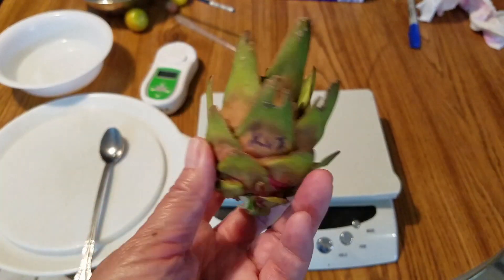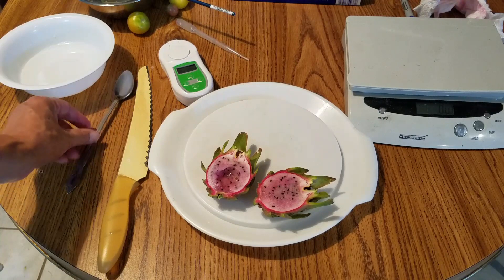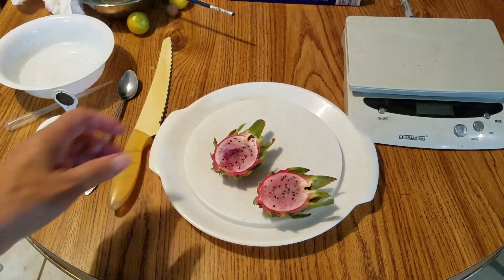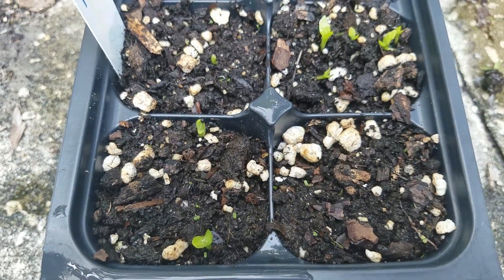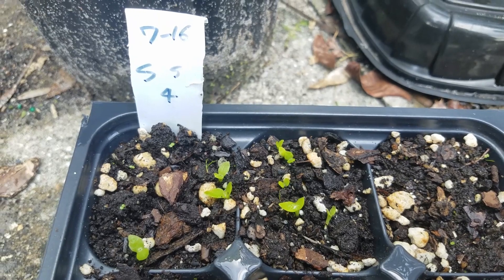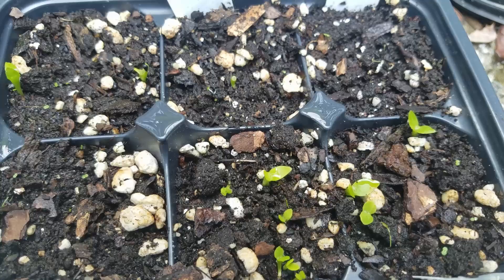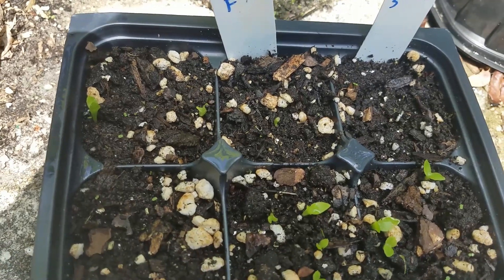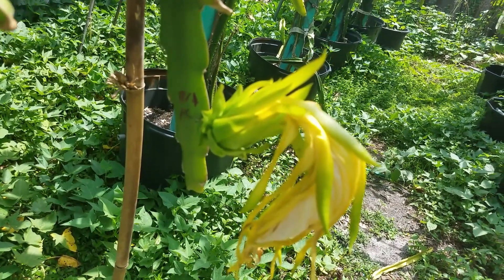Dragon fruit update 2023.7: Crossing between Kathy Van Arum and Palora? How that goes?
A fruit of Kathy Van Arum pollinated by the pollen from a tetraploid Palora was harvested. The seeds were isolated and planted. The germination rate of these triploid seeds were estimated.